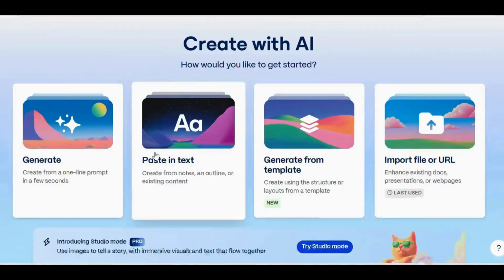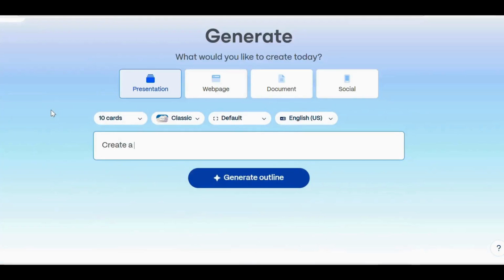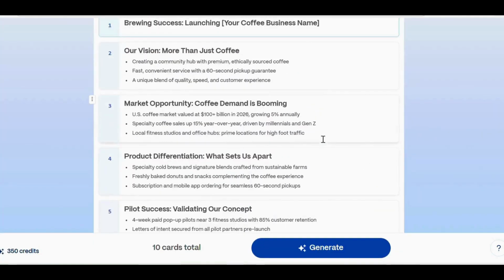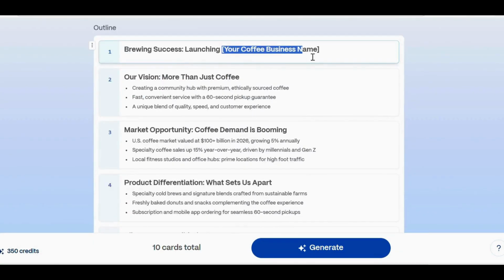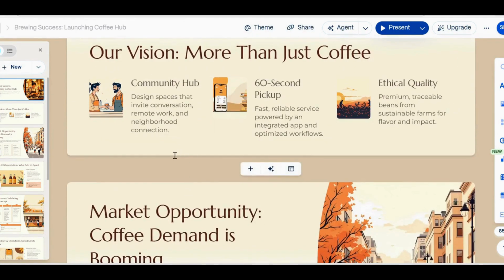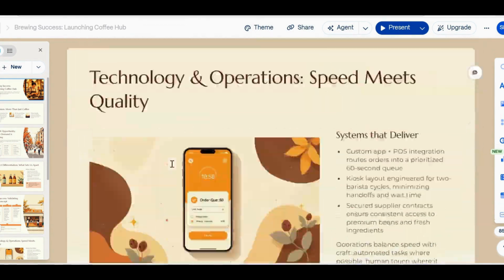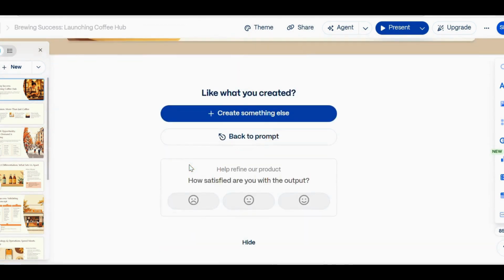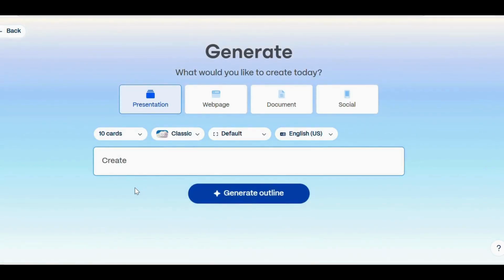Create Gamma Presentation in minutes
In this video, you will learn how to create a presentation in Gamma.

Copy & paste this in Gamma:

Create a professional 10-slide presentation for [the launch of Coffee Hub café.]
Include: brand story, mission, target audience, menu highlights, pricing strategy, location, marketing plan, social media strategy, launch event details, and future goals.
Utilize modern design, visuals, and clear, concise language.

👉 This will give you a business-ready presentation.

I would also like to thank my subscribers for their interest in my channel.

🎯 What you'll find here:
-Bite-sized lessons on personal growth, creativity, and life skills
-Eye-opening insights into topics that spark curiosity

We believe that learning something new every day is what keeps you moving forward and motivated.

Minimalist Canva template
Gamma presentation